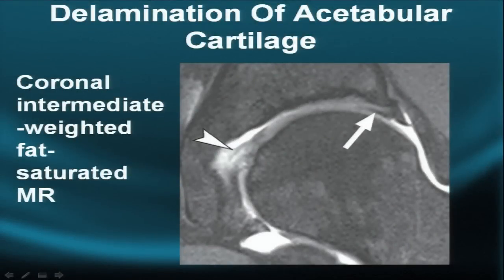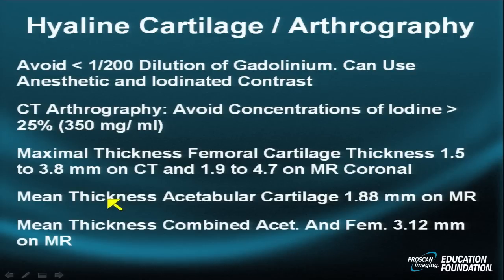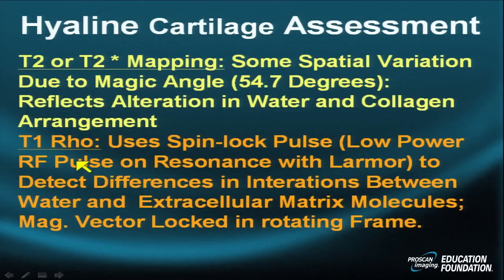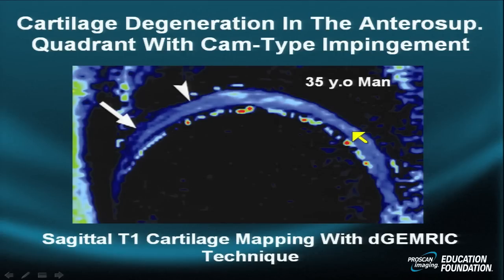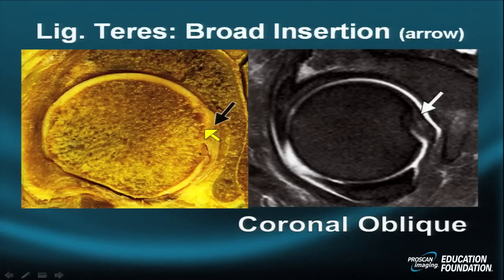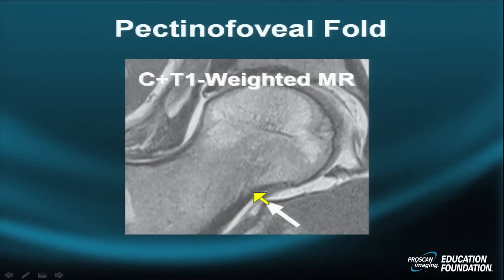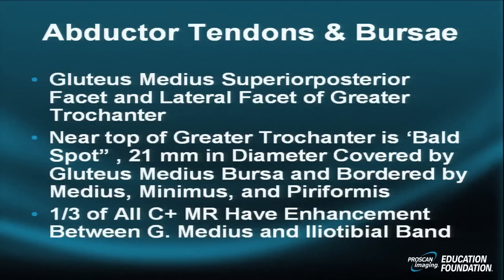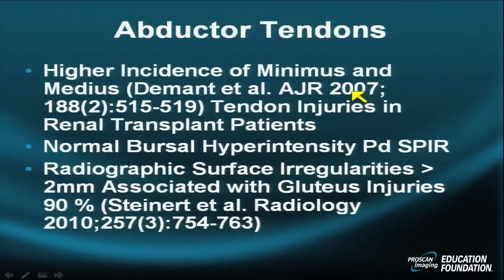MRI Online: Hip Imaging, Part XII